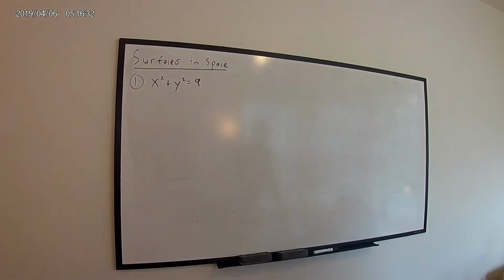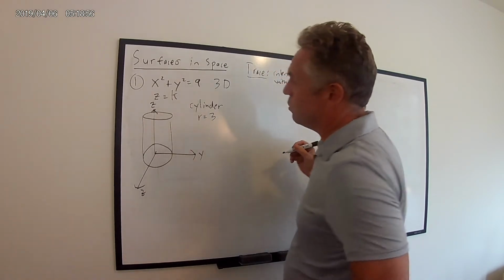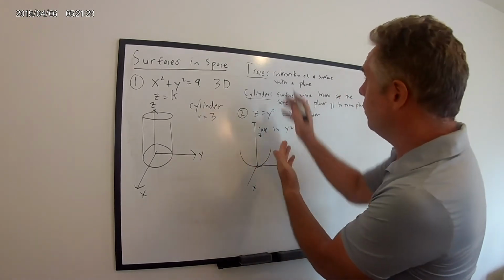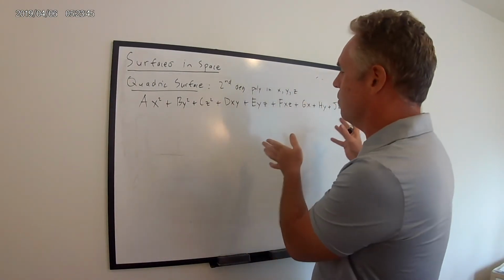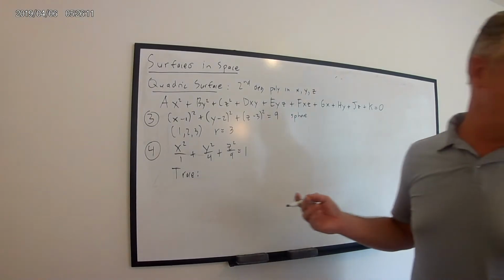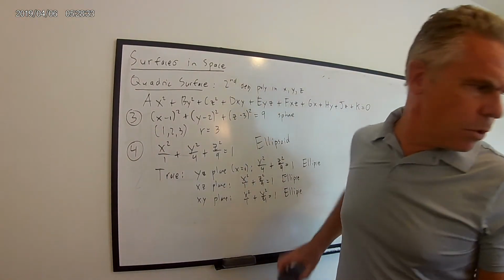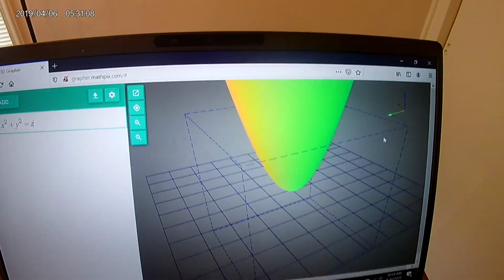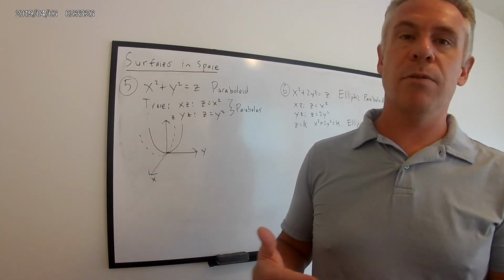VL Math 283 9.17.2020 Surface in Space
Video Lecture for Math 283 for Thursday, 9/17/2020. Topic is Surfaces in Space.